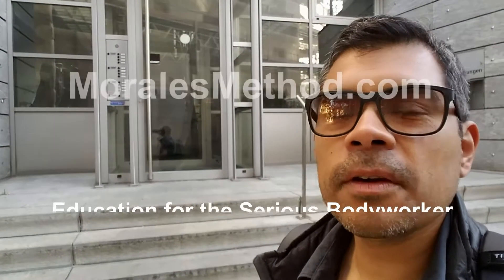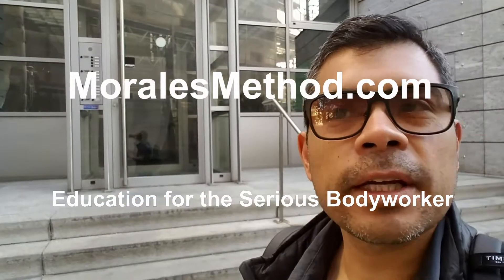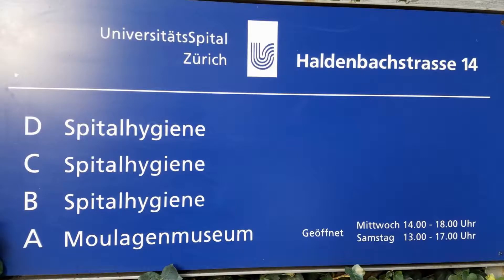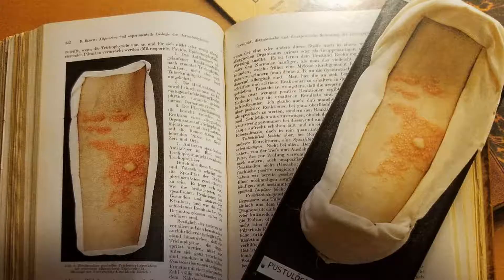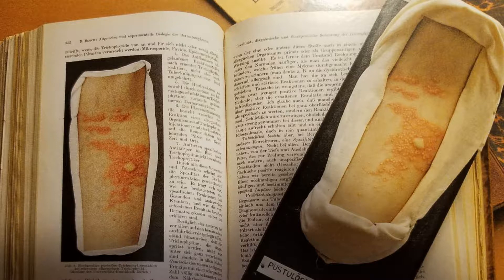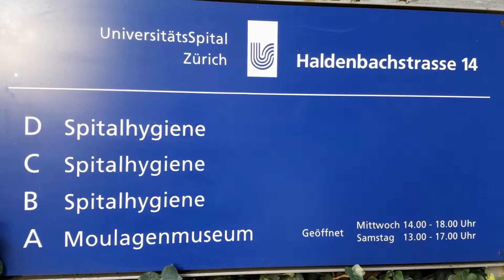Moulagen museum in Zurich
Here I visited the museum in Zurich that showcases all sorts of skin disorders!